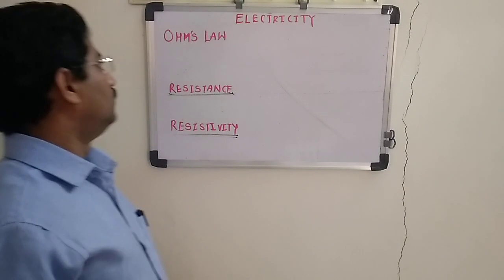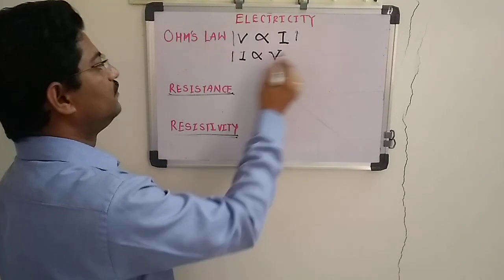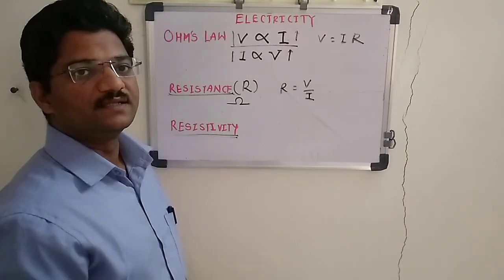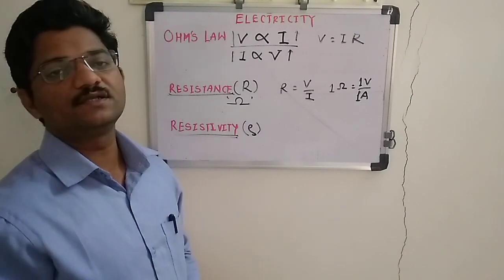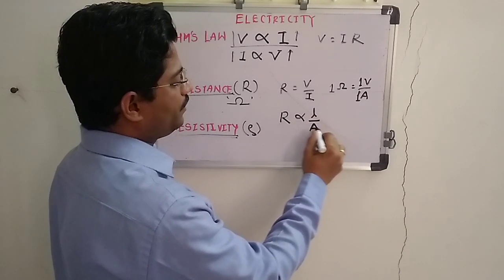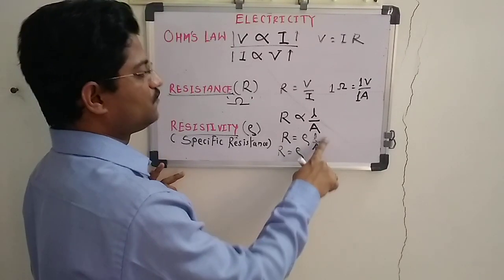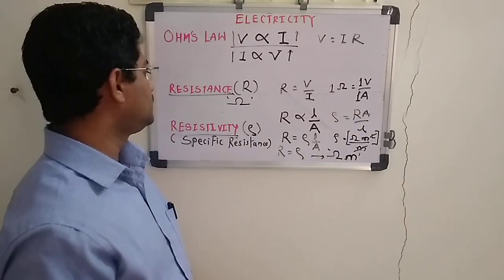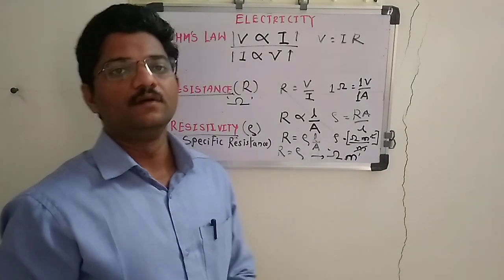Ohms Law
This Video enables the viewers to understand Ohm's law, resistance & Resistivity